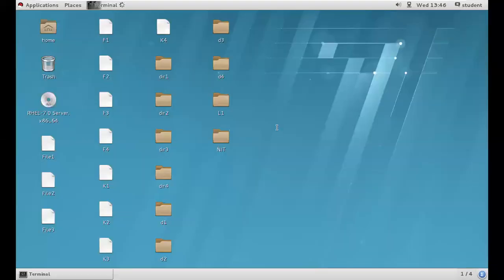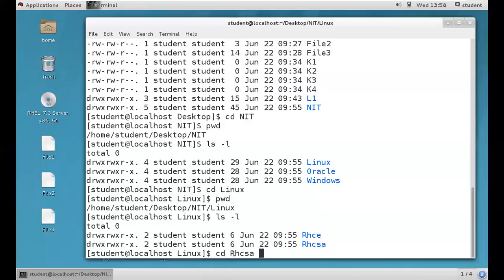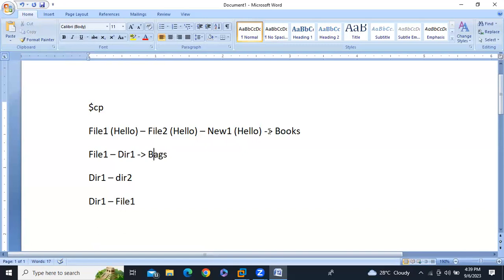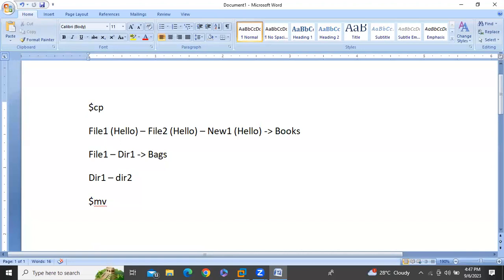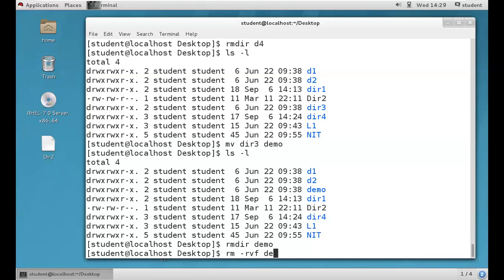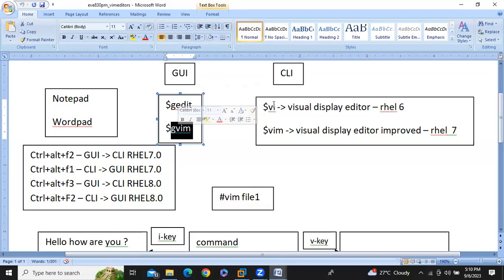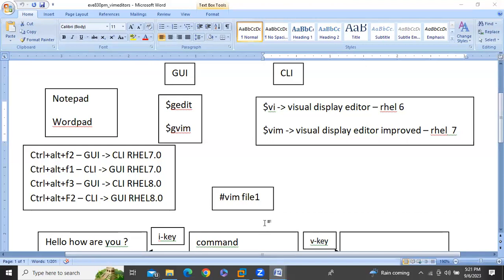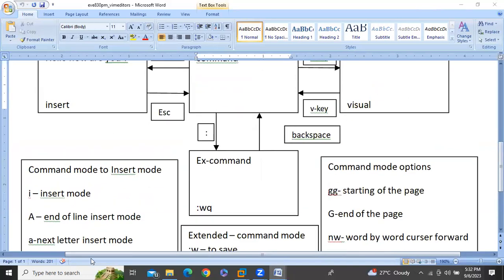Unix|Linux @ 4:00 PM (IST) By Mr.Imran Day-7